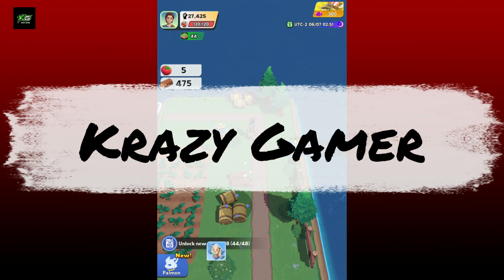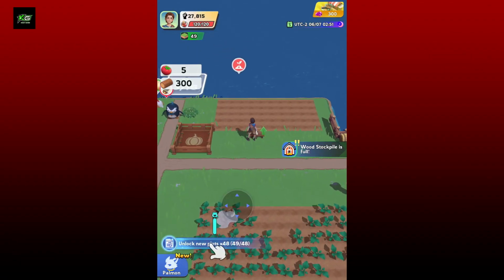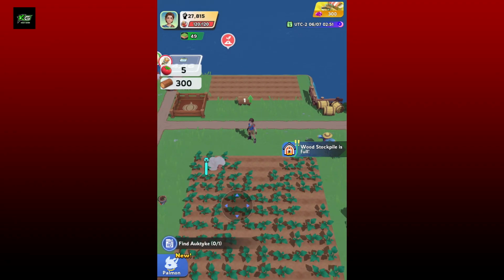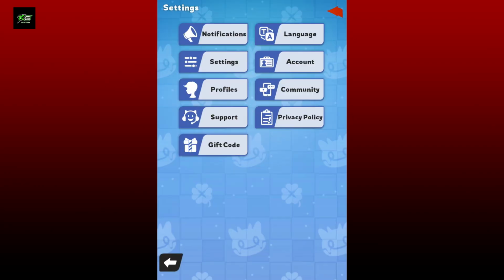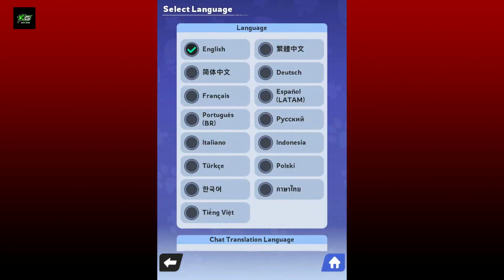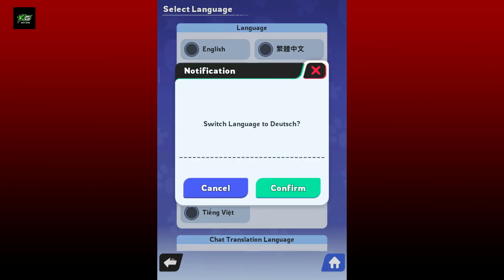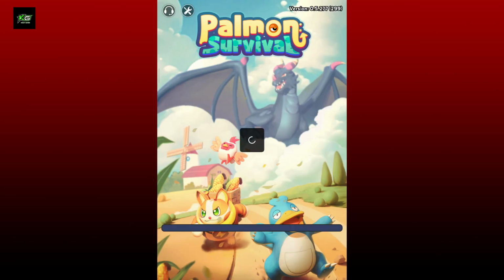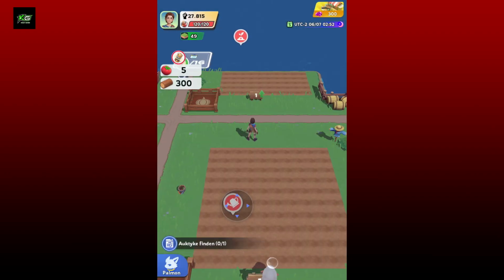How to Change Language in Palmon Survival Game (Easy Step-by-Step Guide!)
In this video, I’ll show you how to change the language in Palmon Survival game in a very simple and easy way. If your game is showing a language you don’t understand, don’t worry—this tutorial will help you switch it to your preferred language in just a few steps.